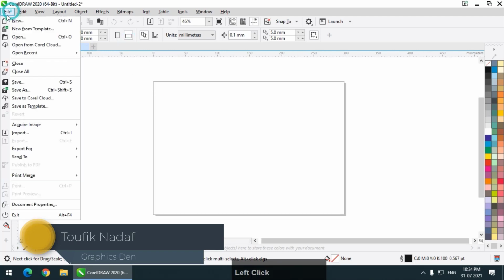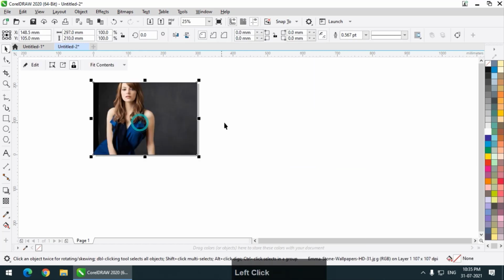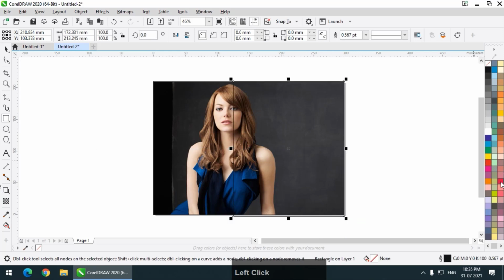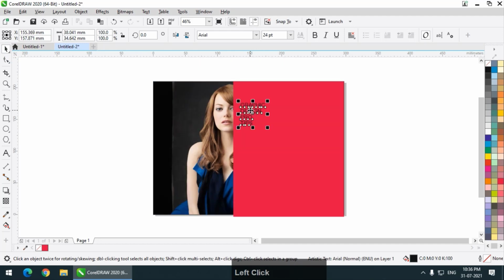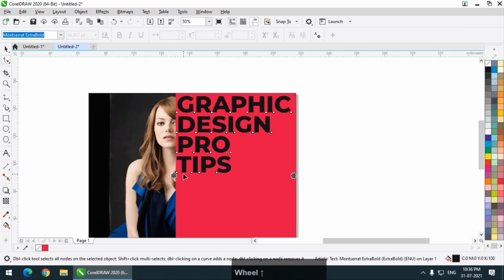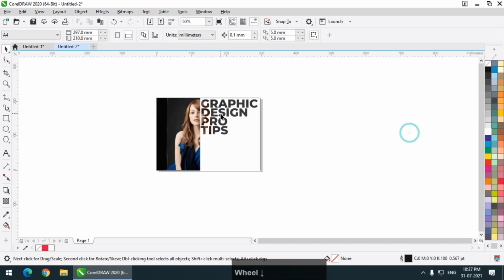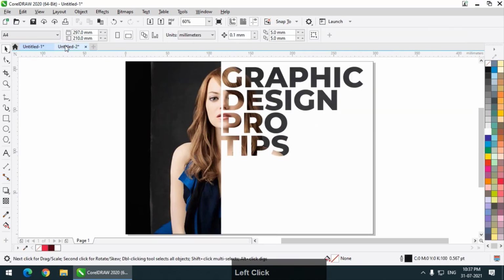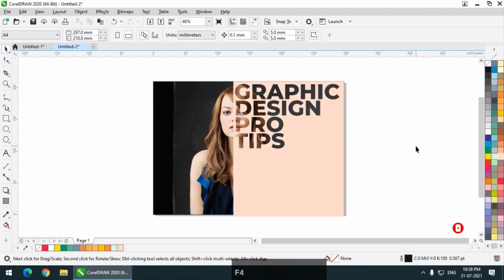Simple Poster Design Using Text in CorelDRAW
In this video we're going to see how to create a poster using text. We'll follow the simple steps that are involved in this method. Do watch the video.